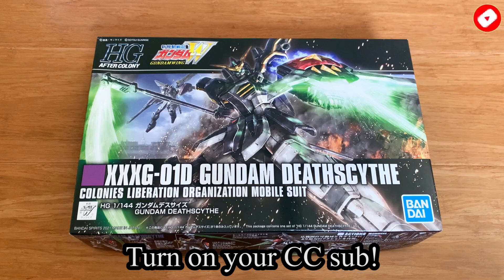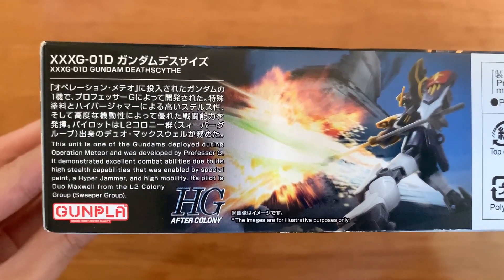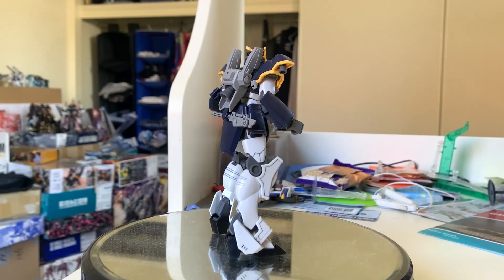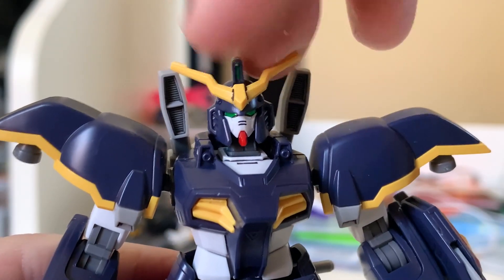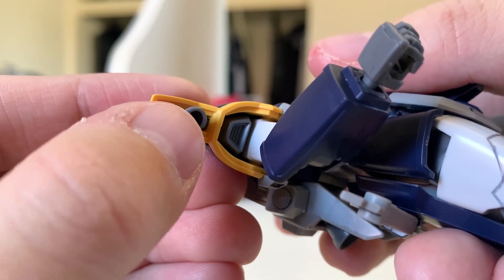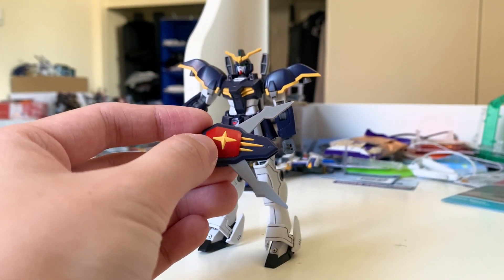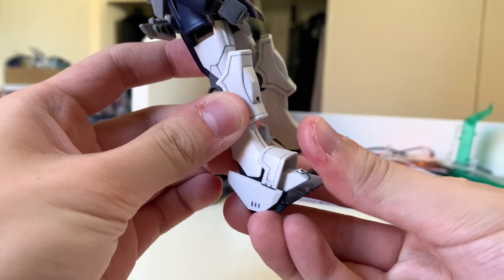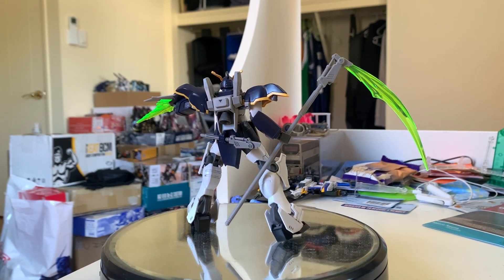The Grim Reaper has came back from hell! HGAC 1/144 Gundam Deathscythe Review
Anime: Mobile Suit Wing Gundam
Credit: Sunrise

0:00 Anime Intro
0:08 Intro + Unboxing
2:41 Review

Well, this gunpla is good if you asked me, hopefully Bandai won't put DH into PB... but we will see it soon on the presentation!